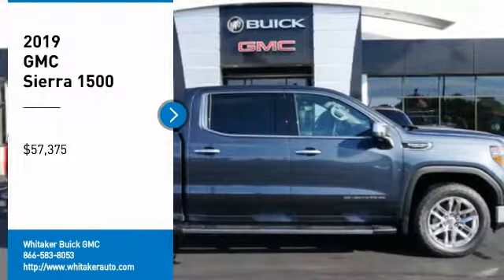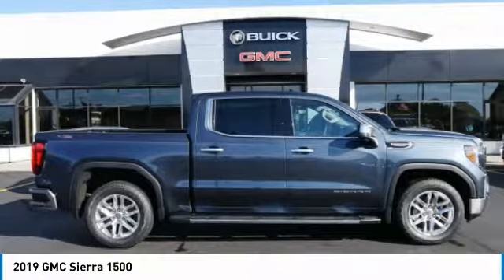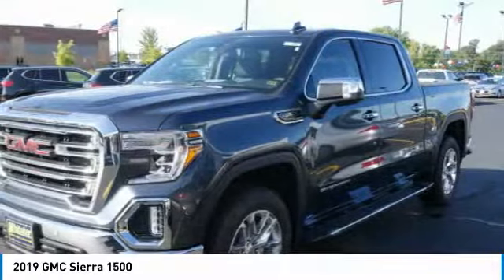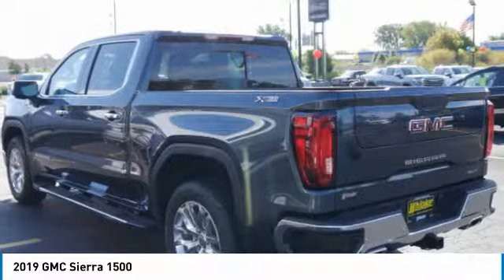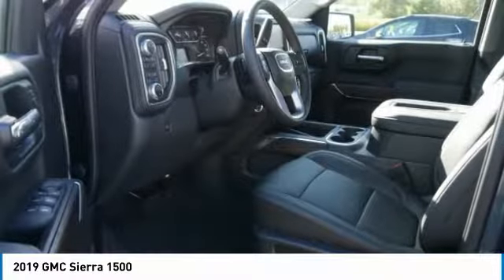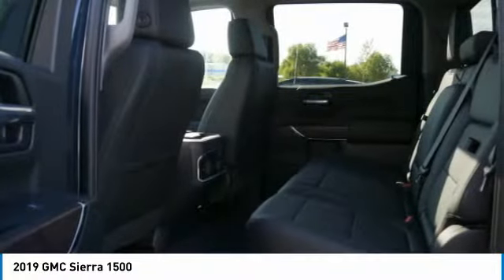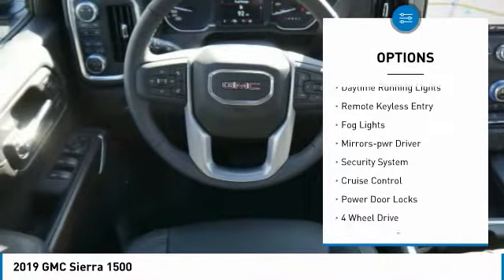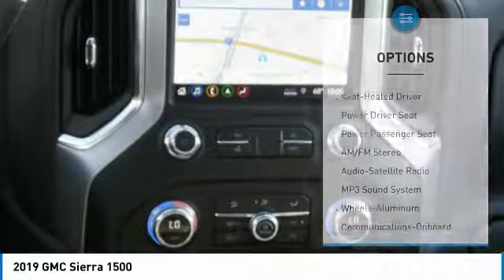2019 GMC Sierra 1500 Forest Lake Minneapolis St. Paul 19376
2019 GMC Sierra 1500

131 19th St. SW

You'll love this 2019 GMC Sierra 1500. This is a truck you'll want to take home. Call and get in touch with Whitaker Buick GMC directly, and be the first to open the truck door today!